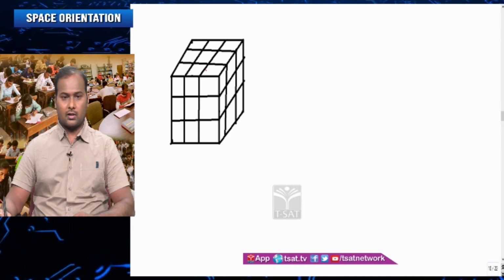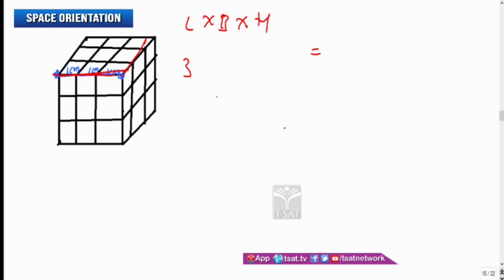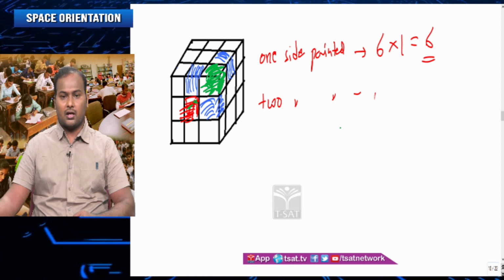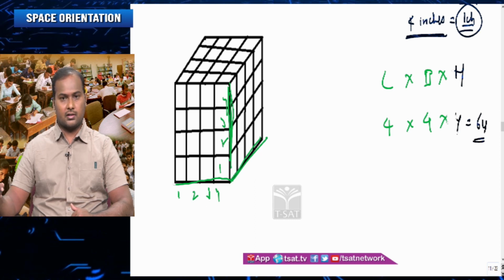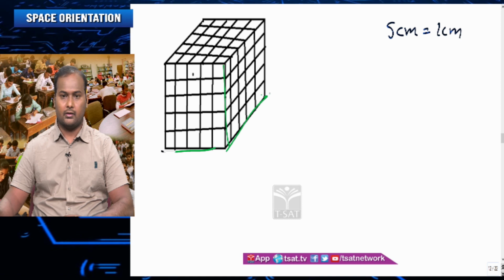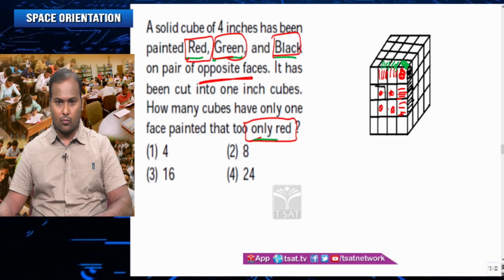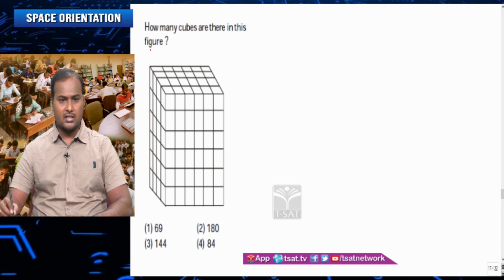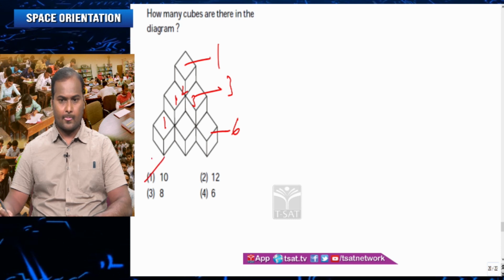General Intelligence - Space Orientation (Part- 02) || SSC CGL/CHSL || Staff Selection Commission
General Intelligence - Space Orientation (Part- 02) | SSC CGL/CHSL |Staff Selection Commission | T-SAT

ssc exam preparations
staff selection commission exam schedules
ssc cgl exam syllabus
how to prepare ssc exams
staff selection commission exam preparations
ssc chsl exam preparations
space orientation
general intelligence syllabus for ssc exams
general intelligence problem solving tricks

T-SAT Network Digital Classes are Now Available on Following Platforms:

👉Install T-SAT App:
1. For Android Users: Play Store
2. For Apple Users: AppStore